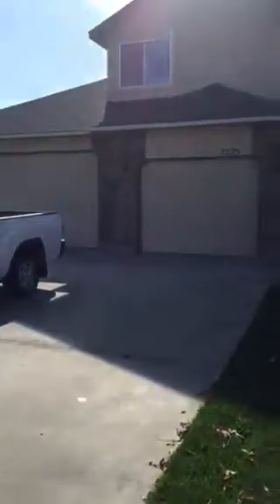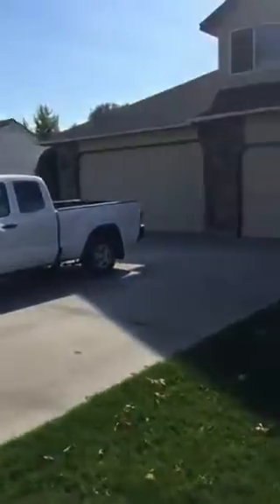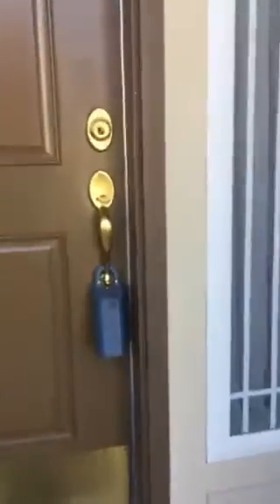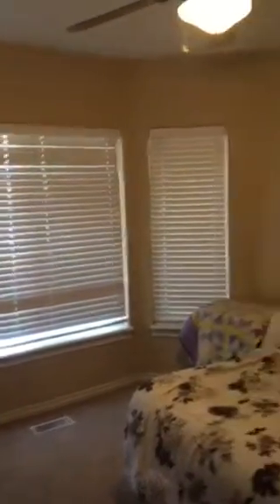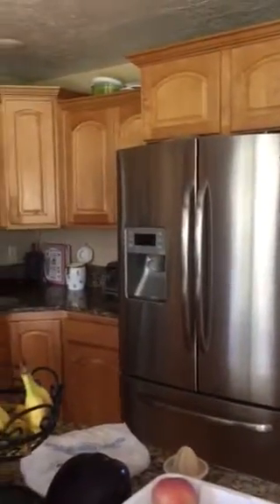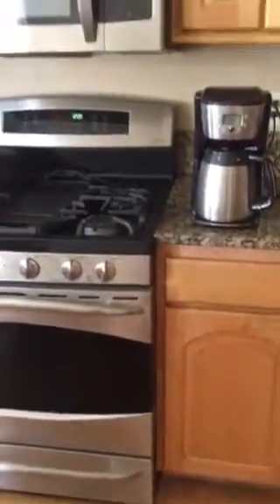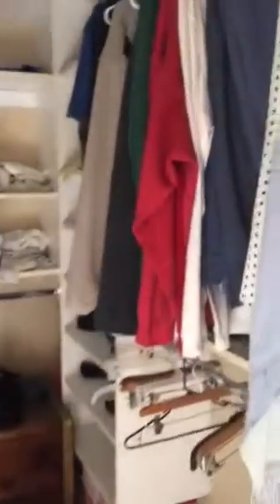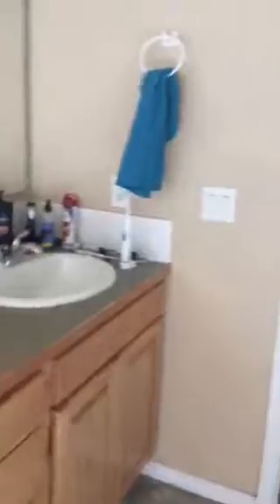Preakness part 1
Lori Laney
Boise ID real estate
Nampa ID real estate